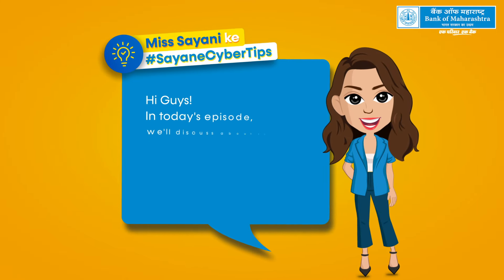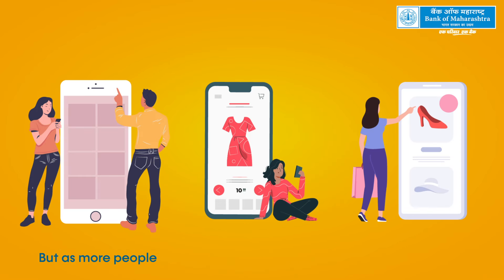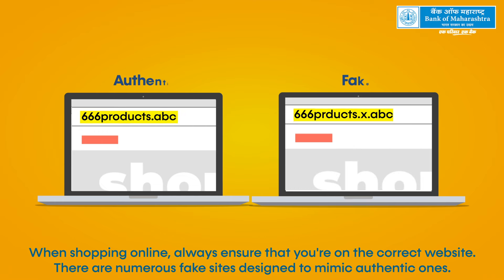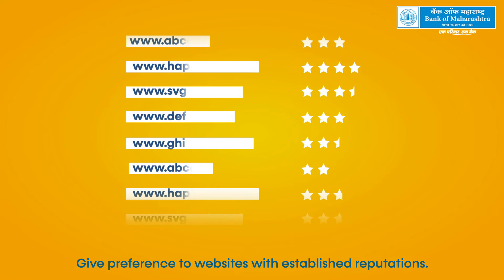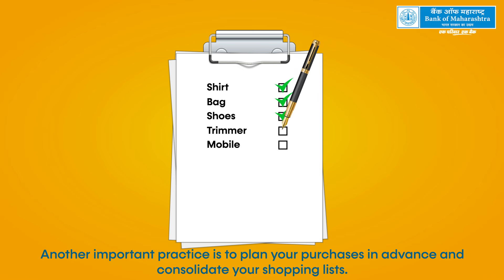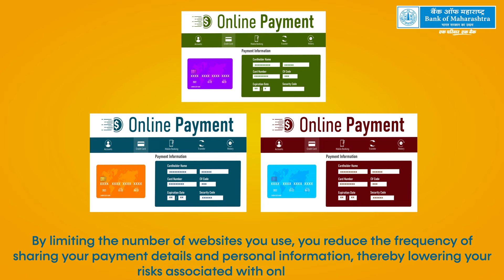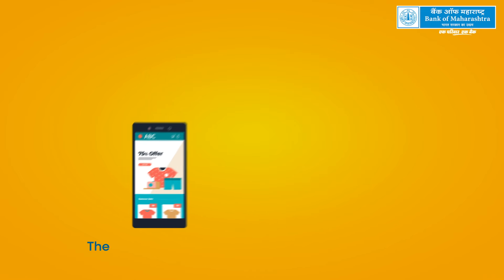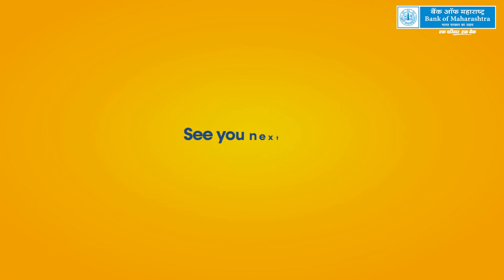Online Shopping Safety Tips | Sayane Cyber Tips | Episode 16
Miss. Sayani is back with her Sayane Cyber Tips! This week, she dives into a topic we all deal with almost daily: online shopping.

Discover Online Shopping Safety Tips and how to shop safely and avoid getting scammed by sellers or platforms. Let's make your online shopping experience secure and stress-free!

Watch now!